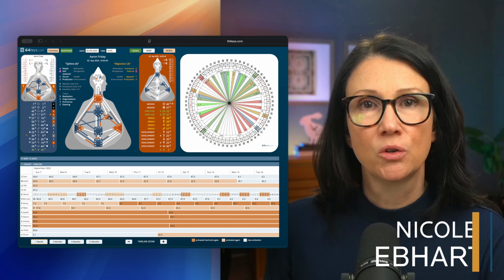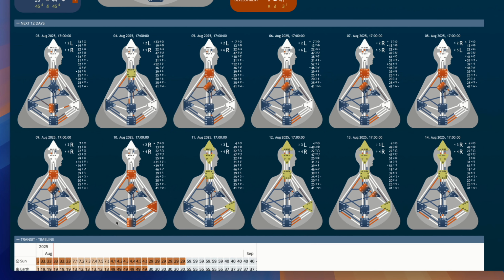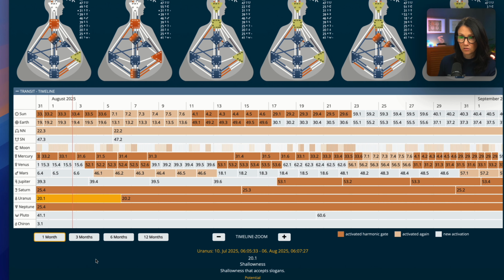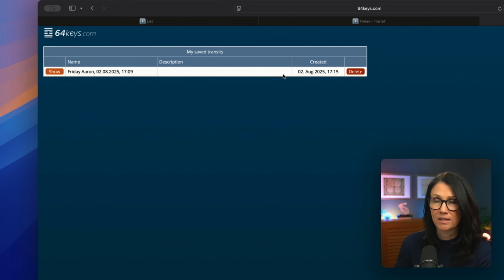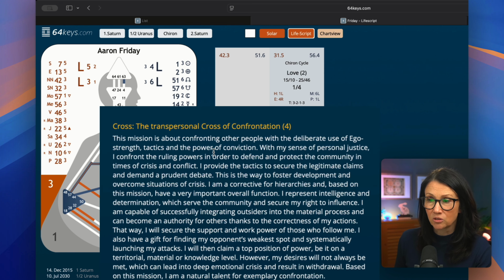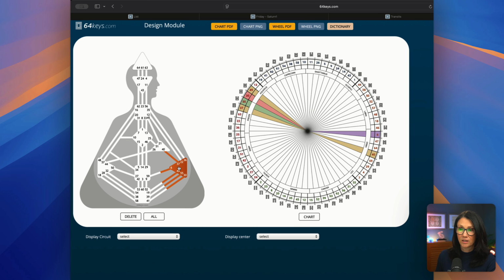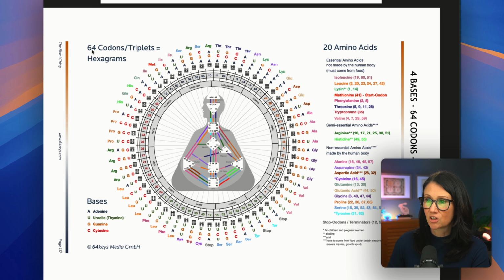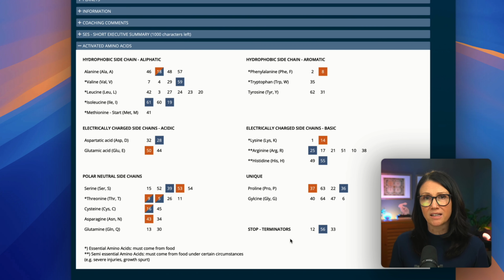Human Design Transits and Lifecyles, Aminoacids | 64keys EXPERT TUTORIAL Part 2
In this 64keys Expert Tutorial (Part 2), we explore some of the most powerful features of the Expert version:

- The Human Design Transit function with the Neutrino weather forecast for the next 12 days
- Working with the Transit Timeline and tracking planetary activations in detail
- Using the Life Script for an overview of key stages in your life
- Exploring Cycles, and Life stages such as Saturn Return, Uranus Opposition, and Chiron Return
- Creating custom charts and visuals with the Design Module
- A first look at the connection between Amino Acids, DNA, and Human Design and the Amino Acid Display for a chart

This tutorial is for anyone ready to go deeper into Human Design with 64keys Expert.

Chapters
00:00 – Introduction
00:05 – Transit function & neutrino weather (12-day view)
01:35 – Transit Timeline explained
03:00 – Zooming in/out & detailed planetary activations
03:33 – Retrogrades in the timeline
04:02 – Transit wheel view & saving transits
05:00 – Life Stages & Life Script (Saturn, Uranus, Chiron cycles)
06:28 – Creating Cycle Charts (personality & design side)
07:53 – Design Module for custom bodygraphs & visuals
09:04 – Amino Acids & Human Design (overview)
11:26 – Wrap-up & what’s next